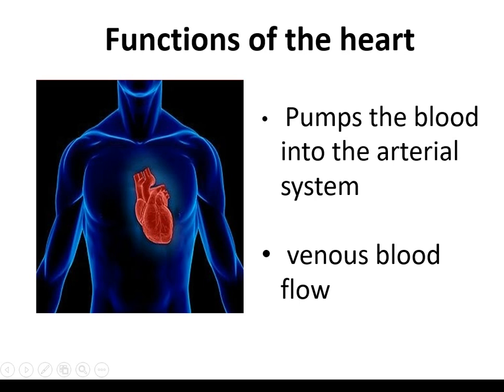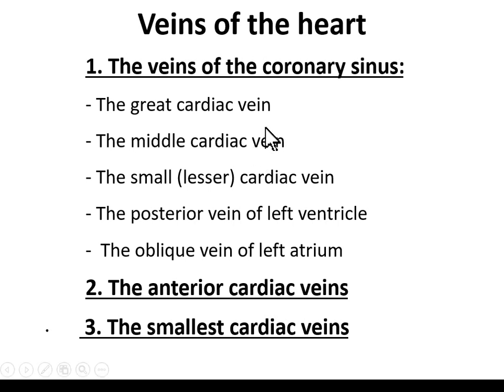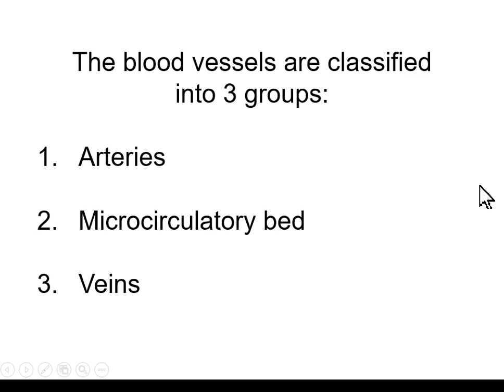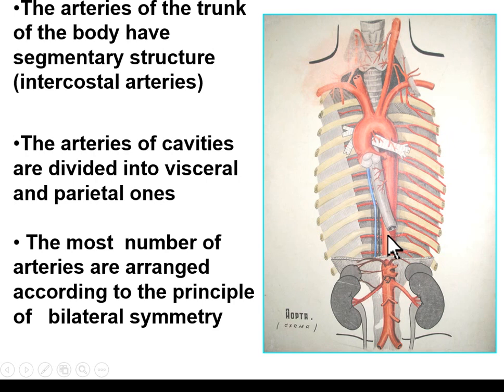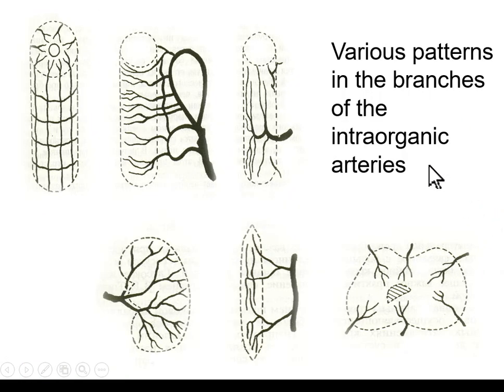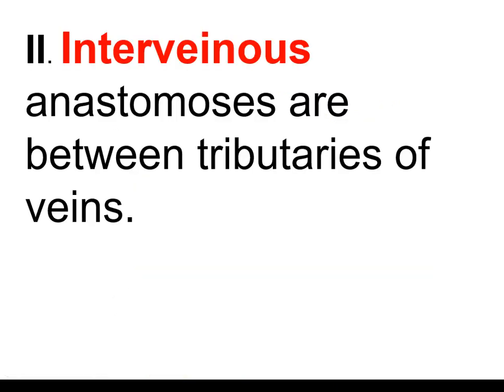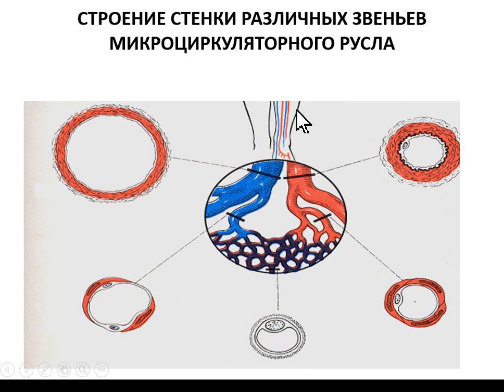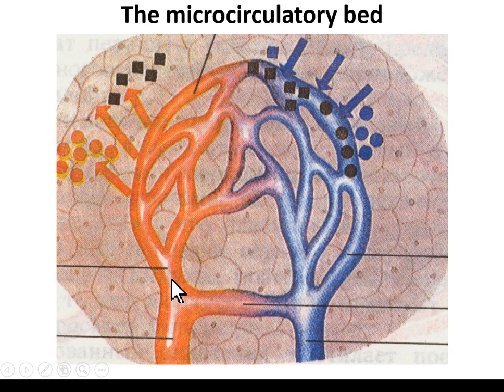The Cardiovascular system: introduction of Angiology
An introduction and broad overview of the cardiovascular system, including anatomy of the heart and blood vessels, the cardiac cycle, the cardiac histology. this is staring at the basics to bring all viewers up to the same starting point before doing deep dives on future topics